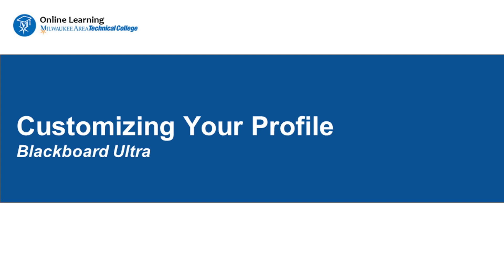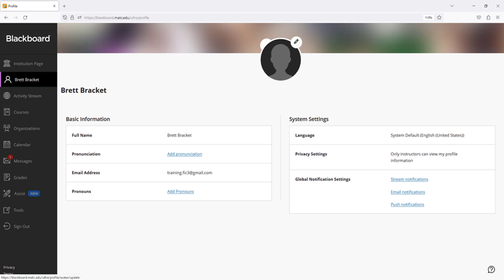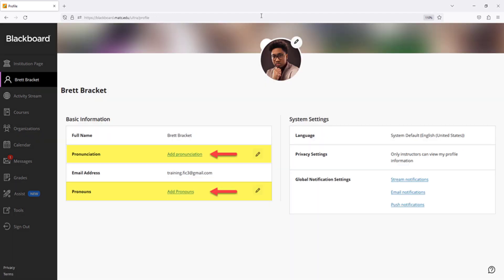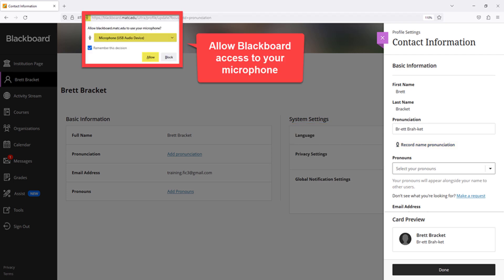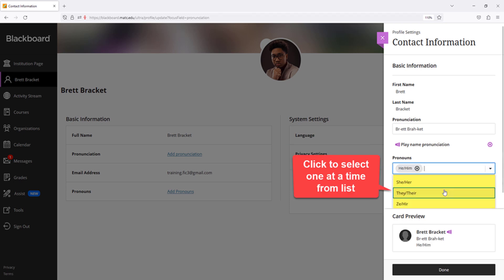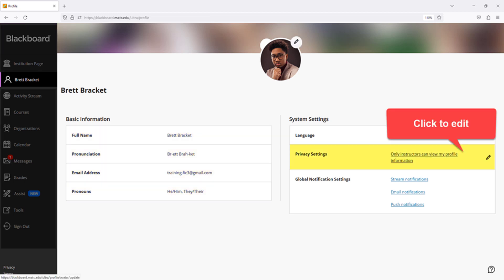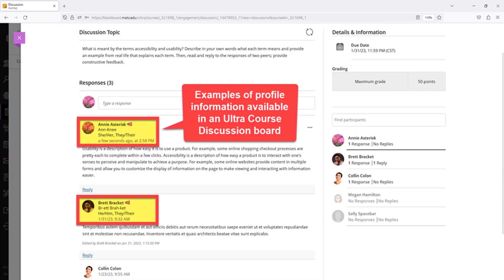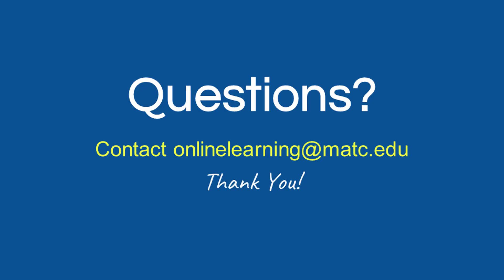Customizing Your Profile in Blackboard Ultra - Adding an Avatar, Pronouns, and Name Pronunciation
Welcome to a brief overview to customizing your user profile in Blackboard Ultra. By the end of this video, you will be able to identify how to view and edit your Blackboard profile, personalize your profile image, pronouns, and name pronunciation tips, and share your profile information with others in Ultra Courses.